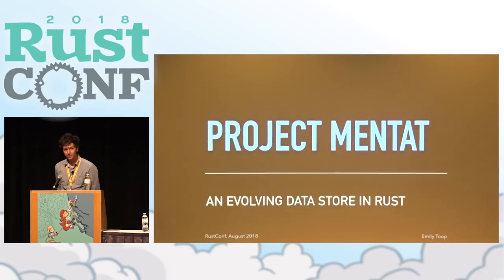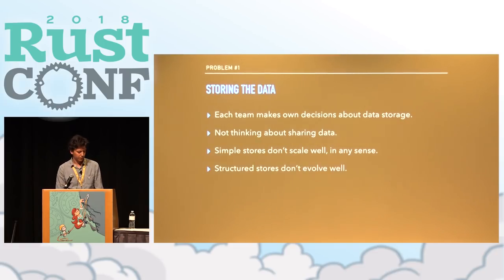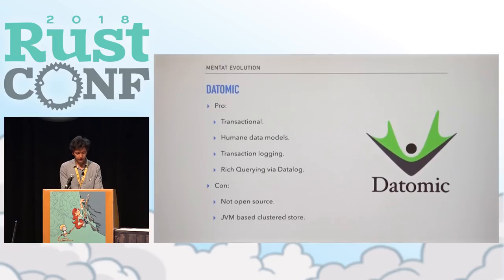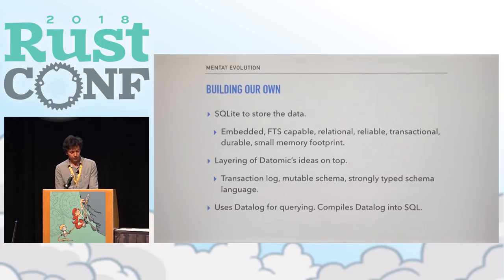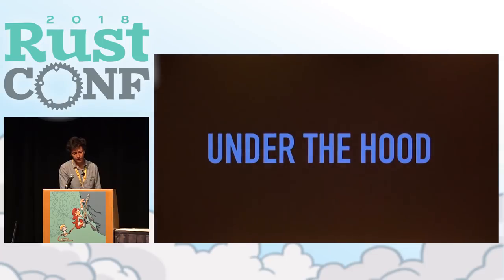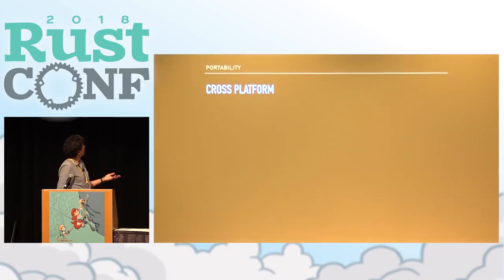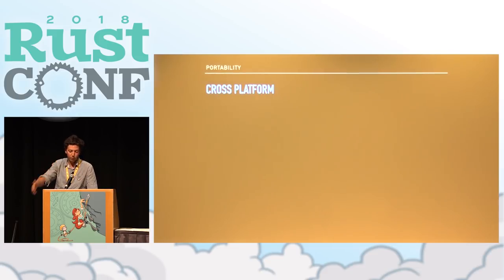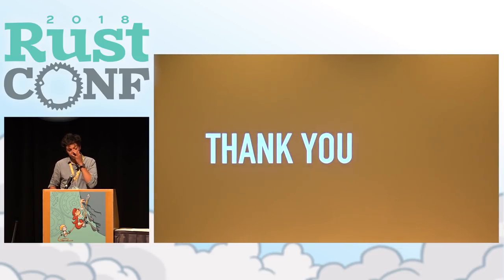RustConf 2018 - Project Mentat: a store for evolving data in Rust Delivered by Grisha Kruglov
Prepared by Emily Toop

Mozilla has a data storage problem. There is no unified strategy for storing new user data and moving it between devices, which has led to a proliferation of stores and strategies and a fragile mechanism for syncing that only handles a subset of data collected. Project Mentat was born to help resolve these issues - a structured data store that is designed to be replicated and synchronized and written in Rust to ensure security, safety and maximum portability between platforms.

This talk is about why we decided to "build" rather than "buy", how Mentat is designed to address the problems and requirements associated with data storage and syncing in an environment with trong client-side encryption, - as well as the challenges encountered and lessons learned while using Rust to create portable, performant, persistent, syncing, structured data storage.